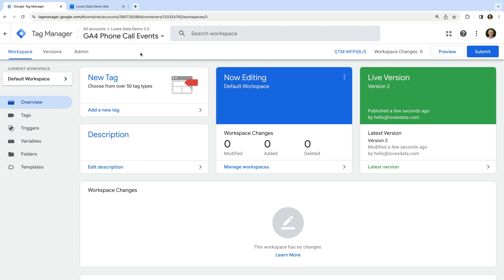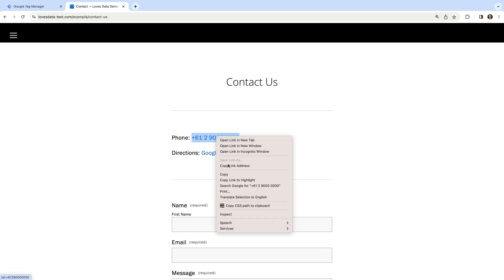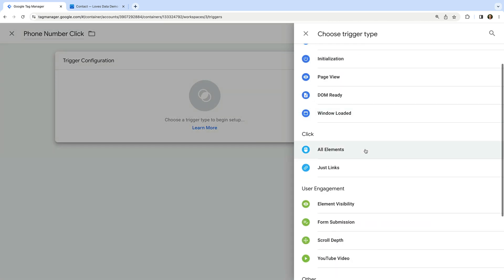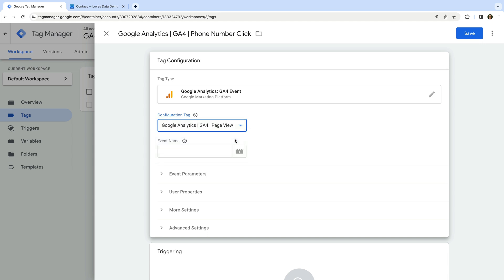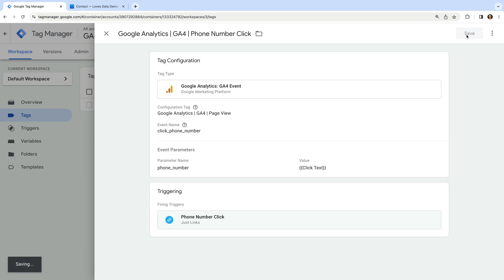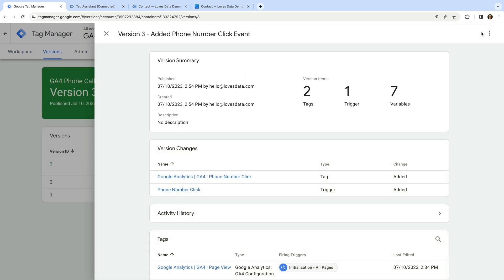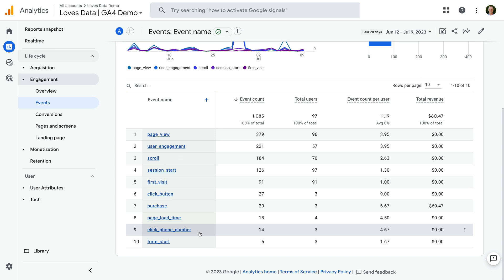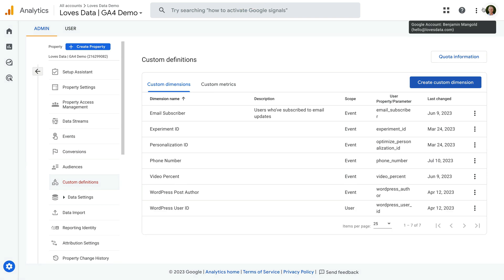GA4 Phone Call Events [Step By Step 2023 Tutorial]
How to quickly and easily setup phone call events in Google Analytics 4. Walk-through the steps to track phone number clicks in GA4 using GTM (Google Tag Manager). Plus, learn how to configure call events as conversions and report on the individual phone numbers people click on your website. Let's get started!

JUMP TO A TOPIC:
00:00 Introduction
00:40 Check GA4 configuration tag
01:21 Identify the phone number link
02:33 Configure variables
03:10 Create a phone call trigger
04:11 Create a GA4 event tag
05:10 Parameter for phone number
06:18 Preview the tag
07:56 View phone call clicks in GA4
08:52 Configure conversion event
09:47 Create phone number custom dimension
10:29 Exploration report
11:48 Conclusion